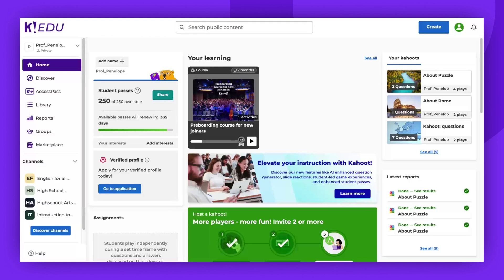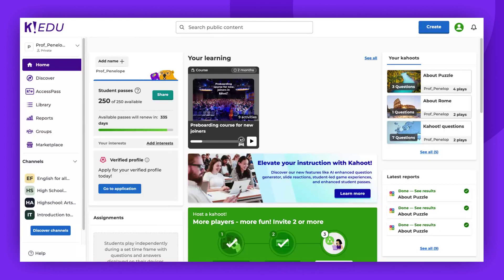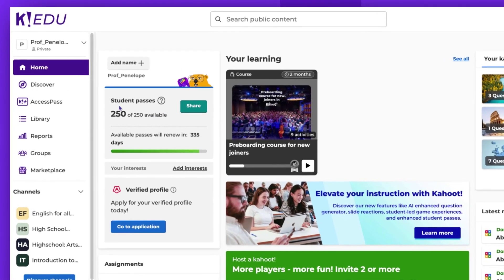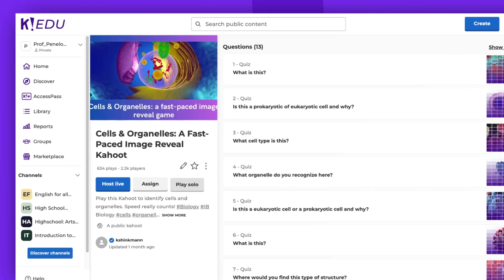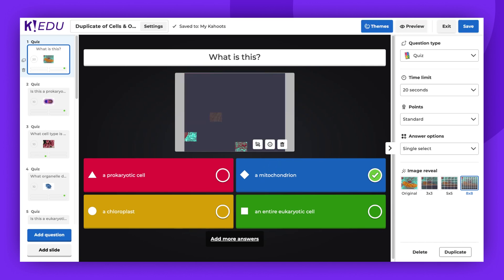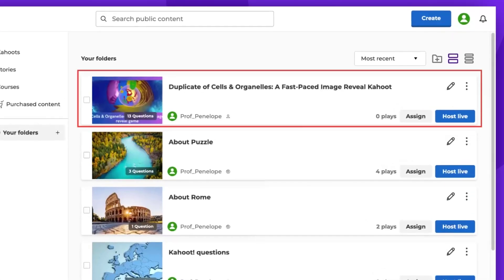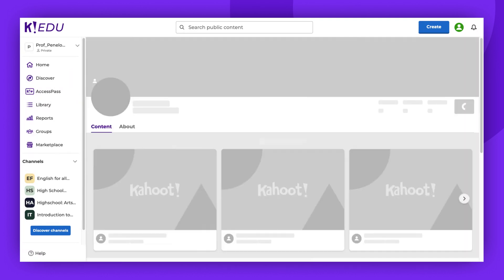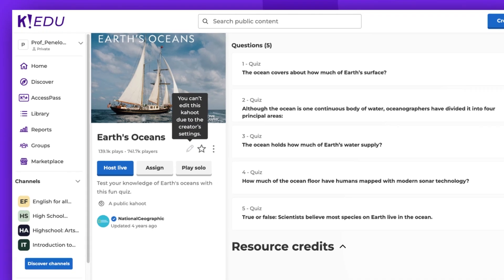How to customize public Kahoot! content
Learn how to customize public Kahoot! content to fit your needs with this easy step-by-step tutorial! Discover how to edit questions, answers, and themes to tailor public kahoots to your classroom or event. Perfect for teachers, educators, and quiz creators who want to adapt existing Kahoots for personalized learning experiences. Follow along to make the most out of Kahoot!'s vast library of public quizzes.

Next steps:
for guidance on duplicating kahoots.
to learn more about finding content on our Discover page.